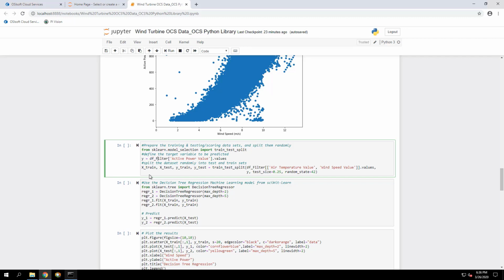Data science with OCS Dataviews - Prepare the training and testing data sets